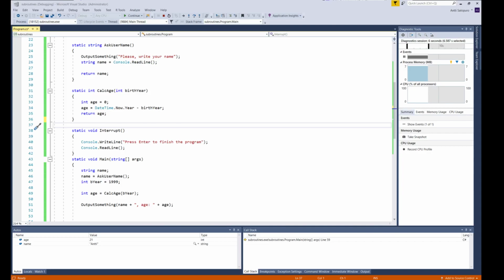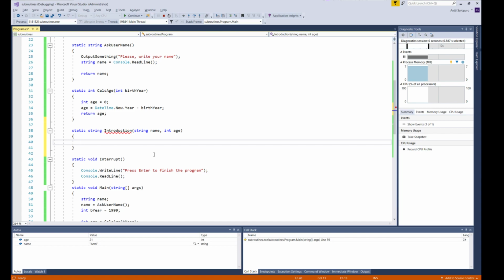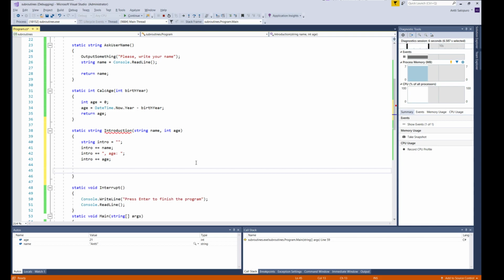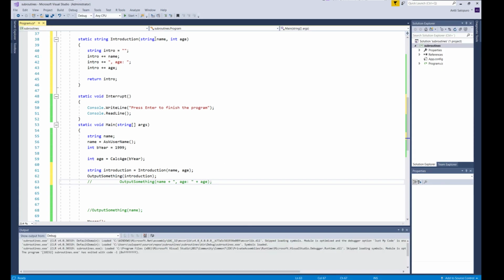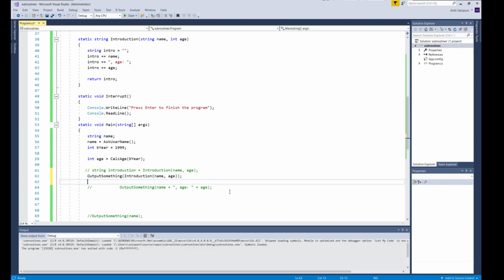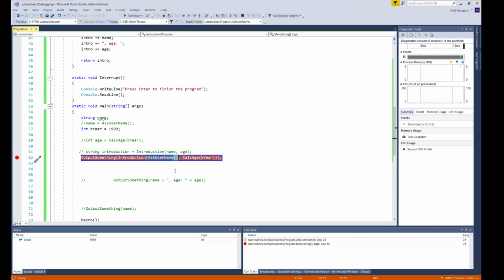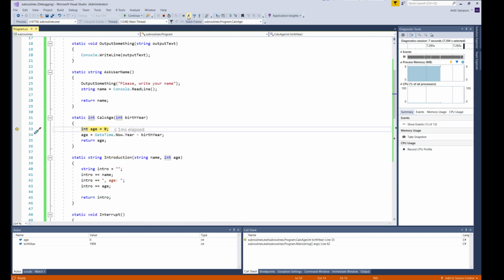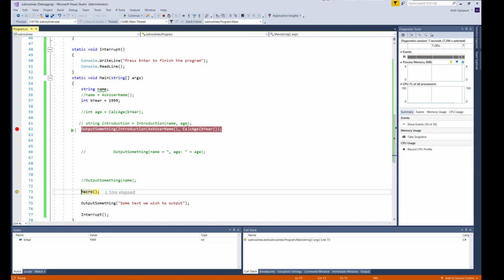Subroutines: several input parameters, also nested subroutine calls